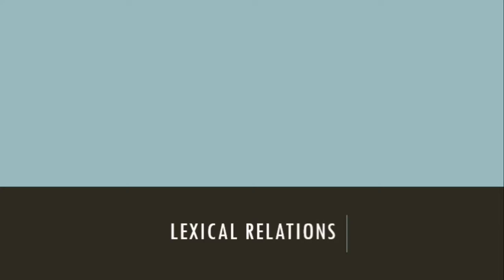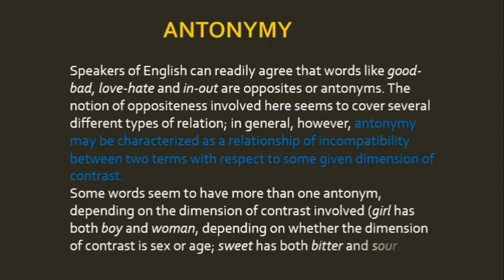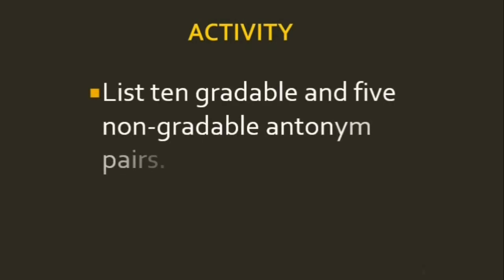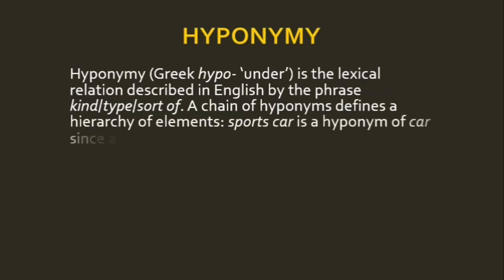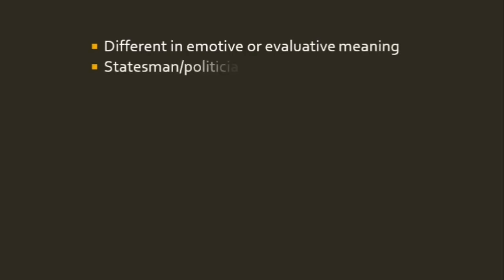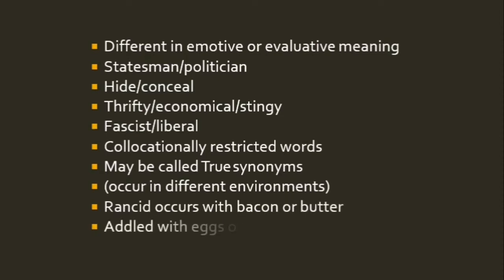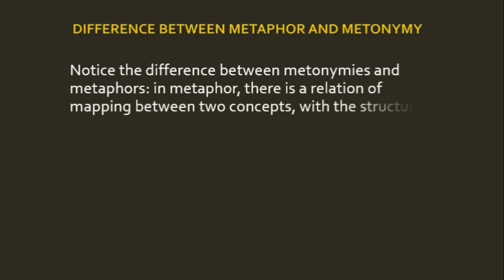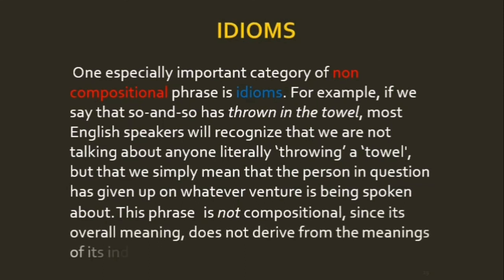Lexical Relations: Semantics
I have explained the concept of lexical relations in this video with some examples. Moreover, I have exemplified and discussed all the lexical relation i.e. synonymy, antonymy, hyponymy, metonymy, metaphor, holonym, meronym, homograph, homonym, polysemy, idiom, and collocation.